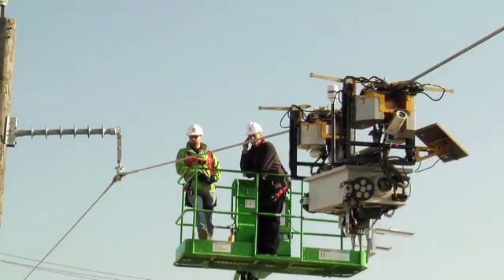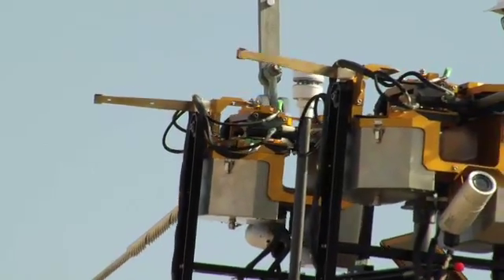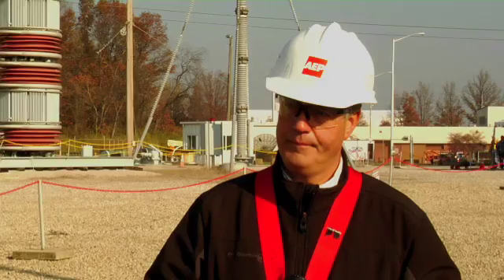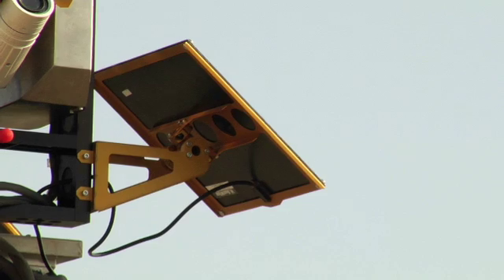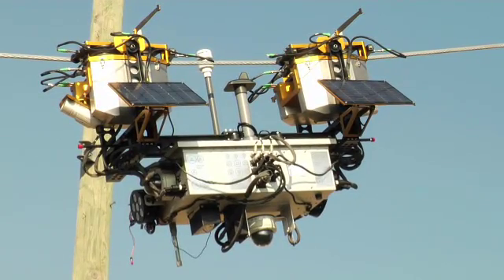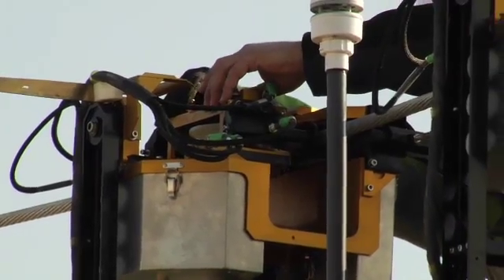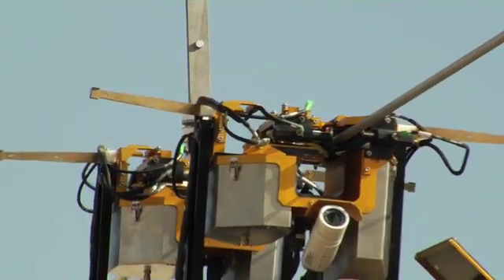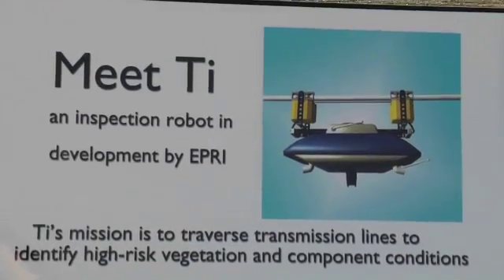AEP tests 'Ti' to inspect remote transmission lines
A robot nicknamed "Ti" took its first public "baby steps" along a low-lying 138-kilovolt (kV) transmission line shield wire at the AEP Dolan Technology Center in Groveport, offering curious spectators a view of how transmission lines in remote locations may be inspected in a few years.

"Ti" is a prototype of the "Transmission Line Inspection Device" (the long name) developed by engineers at the Southwestern Research Institute in San Antonio, Texas, for the nonprofit Electric Power Research Institute (EPRI) with the support of AEP and other utilities. Its public debut was part of a technical tour for engineers attending the 2012 Electrical Transmission and Substation (ETS) Structures Conference in Columbus on November 8.